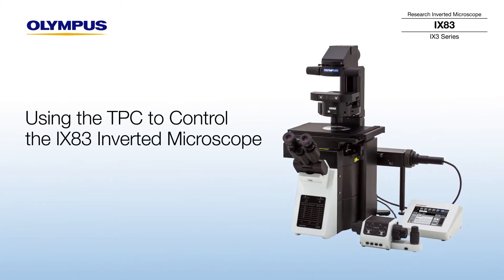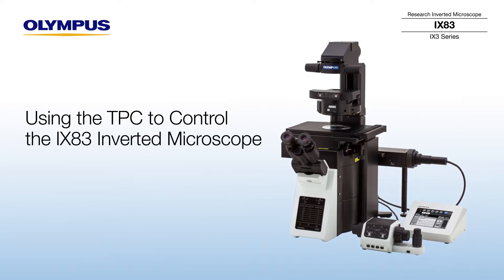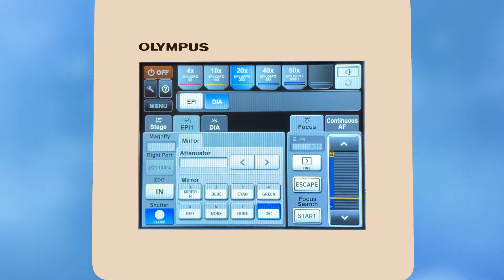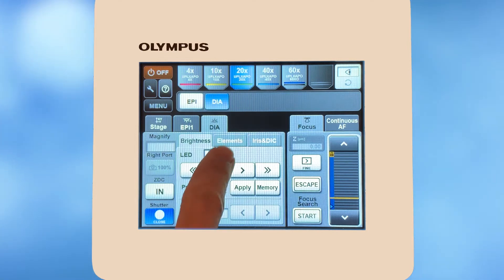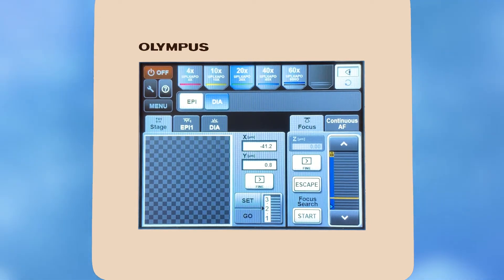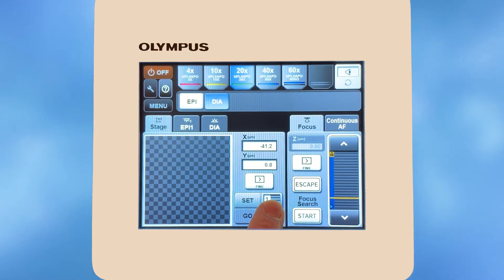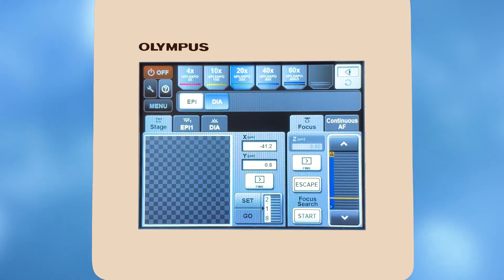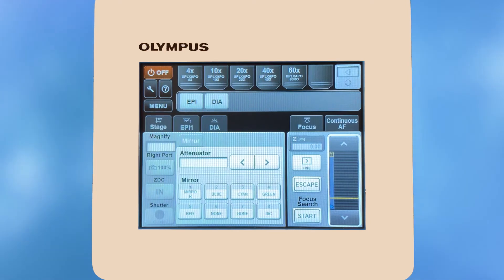IX83 Inverted Microscope: Using the TPC to Control the IX83 Microscope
In this video, we demonstrate how to control the IX83 microscope using the TPC touch panel controller.

Whether working with fixed samples or imaging live cells, discovery is challenging. Each system in the IXplore™ series is tailored to fit a specific research application in order to help scientists more efficiently accomplish their goals. IXplore systems provide accurate, reproducible images, and data, and can be adapted as experimental needs evolve or become increasingly complex over time.